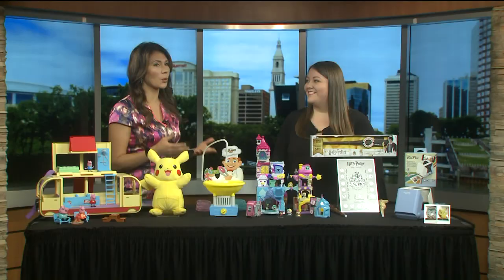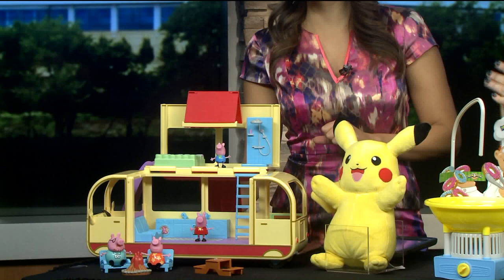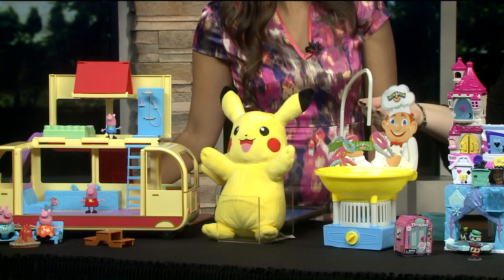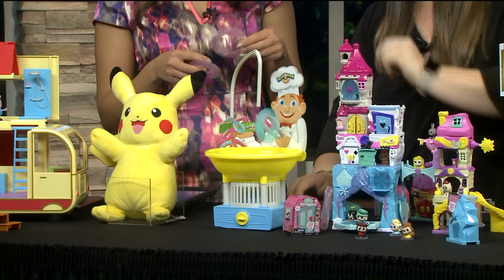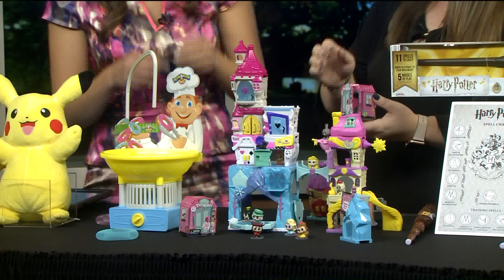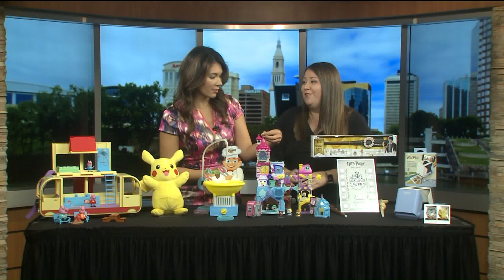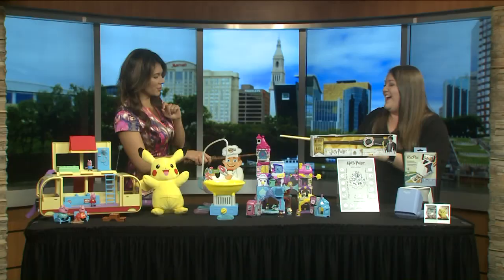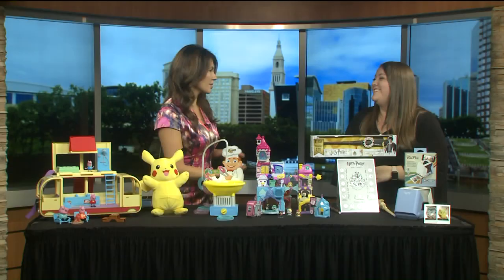Maddie Michalik, Associate Editor of The Toy Insider